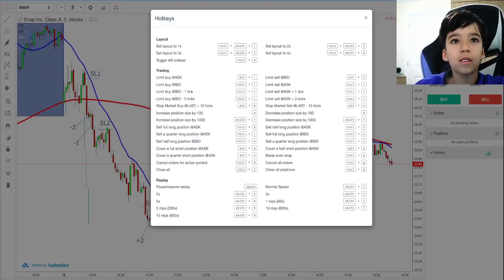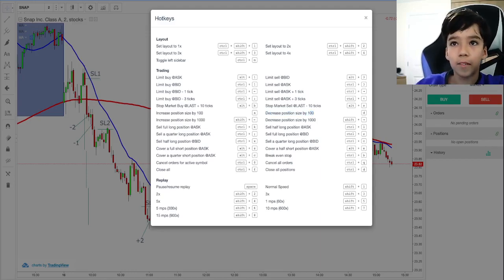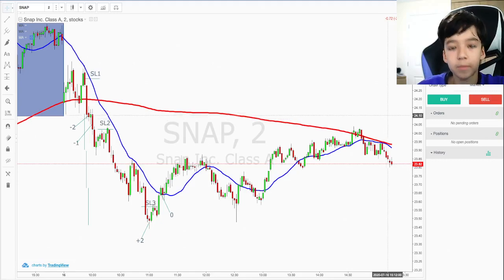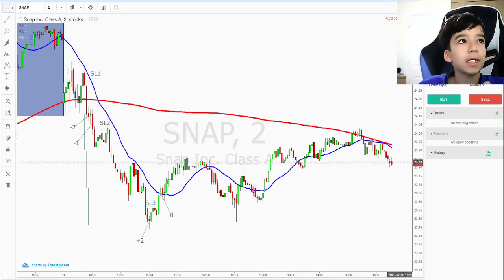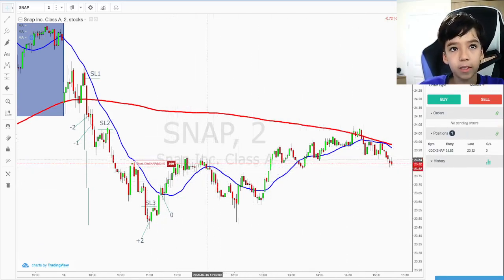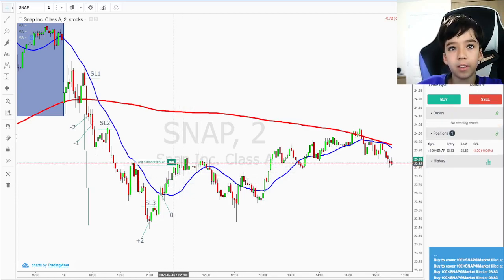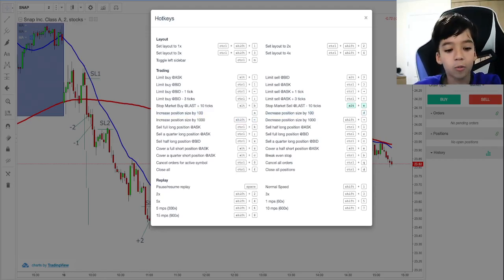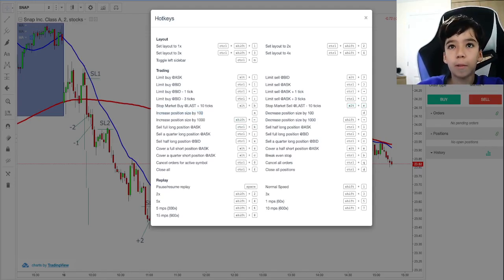Using New Magic Keys in TradingView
Did you know TradingView, tradingsim and a lot of trading platform  has hot keys? Two simple keys that help you to do your trading easily.
Let's go over these shortcuts and how to use them!
This video was made by an incredible human, friend and Real Life Trader Mr. Brock Cisneros

¿Sabía que TradingView, tradingsim y muchas plataformas comerciales tienen teclas de acceso rápido? Dos sencillas teclas que le ayudarán a realizar sus operaciones con facilidad.
¡Repasemos estos atajos y cómo usarlos!
Este video fue hecho por un increíble humano, amigo y comerciante de la vida real, el Sr. Brock Cisneros.